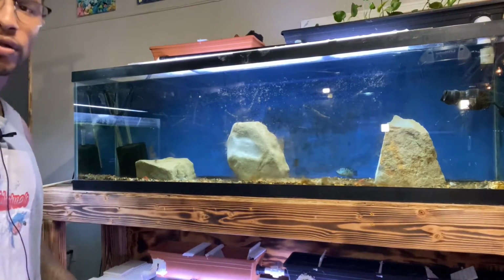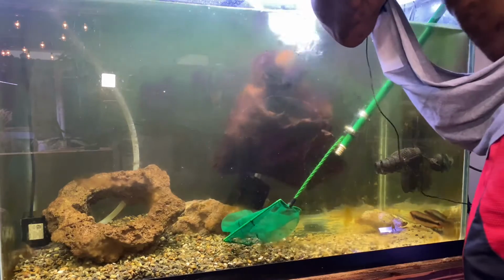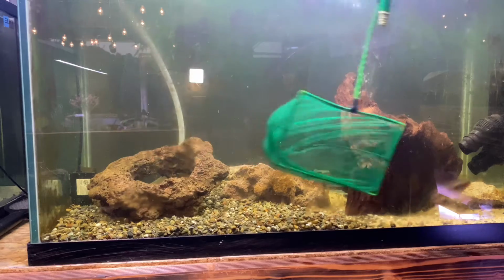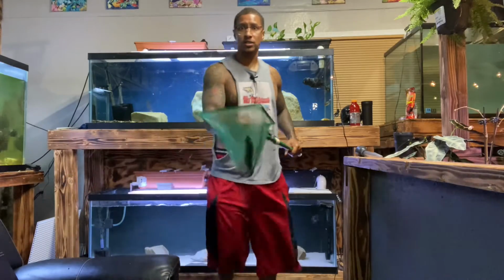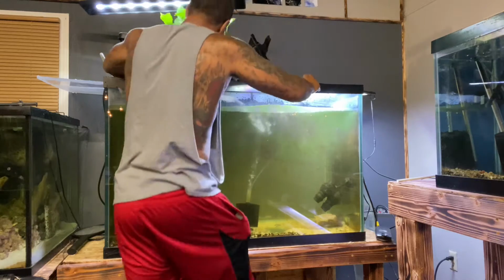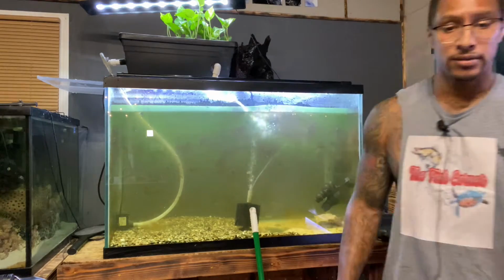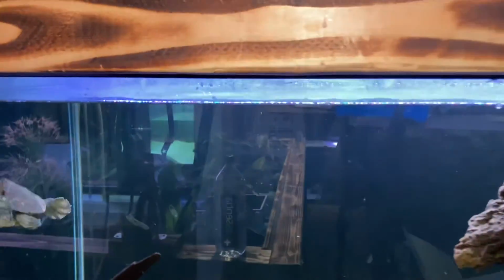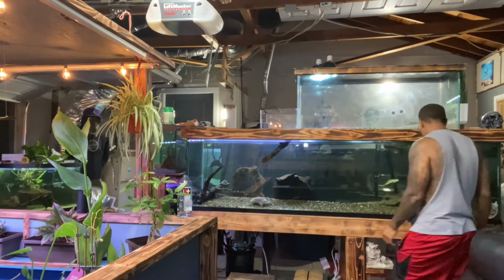ADDING FISH TO THE 240 GALLON AQUARIUM!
Finally adding the fish into the 240! So happy about this! Got the arowana; peacock bass and red Atabapo pike in there! So exciting! It’s so long overdue but this is just temporary for these fish! I plan to set them up real nice in this 240 gallon aquarium, rescaping it, removing the 75 gallon basking tank and removing the turtles! Moving fish around can be stressful but don’t let it be. If you have any questions on how I moved these fish, please drop them down below in the comment section. Thank you for your support!